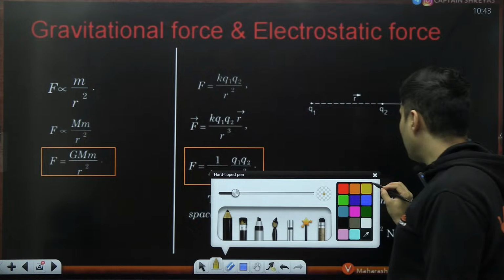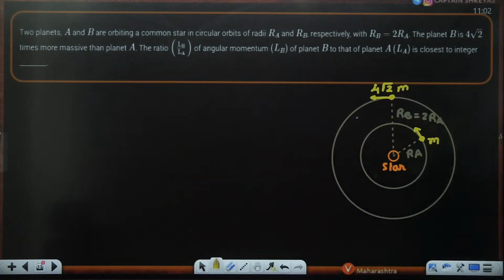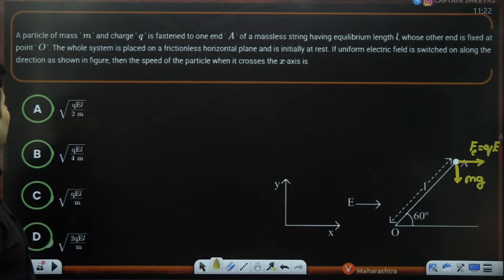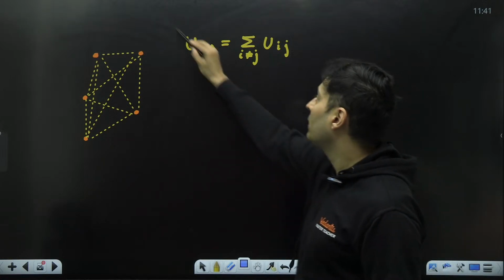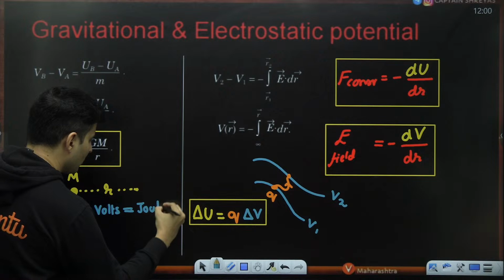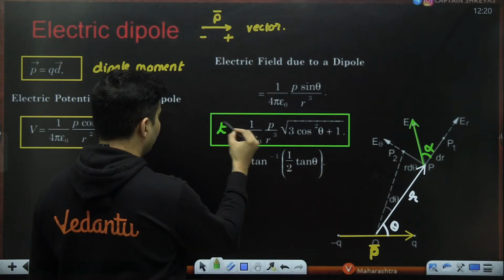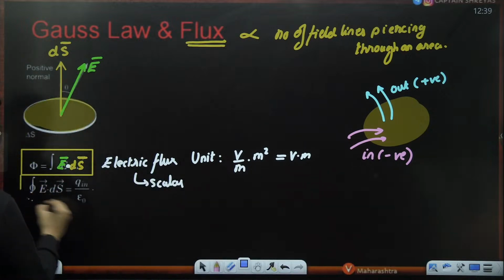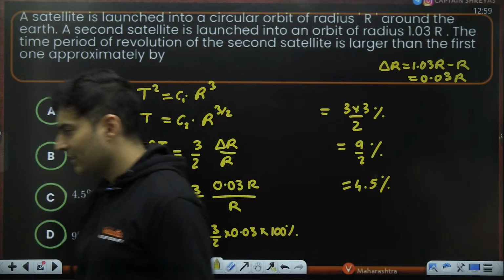Electrostatics, Gauss law, Gravitation|JEE Mains 2025 Concepts+Trending PYQs📈 | Shreyas Sir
🚀 Welcome, Future Engineers! 🏆🔧 Your JEE journey starts now! With expert guidance, top-notch study materials, and the best test series, Vedantu is here to help you achieve your IIT/NIT dream! 🌟